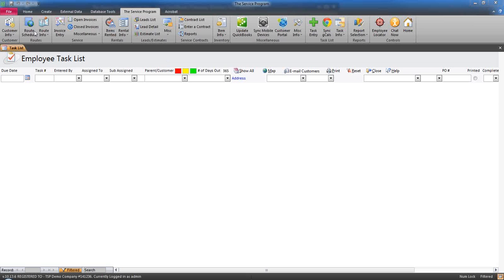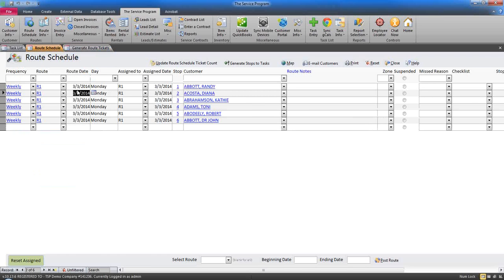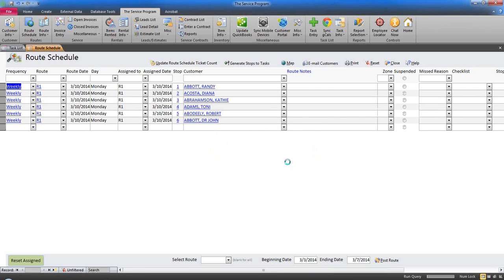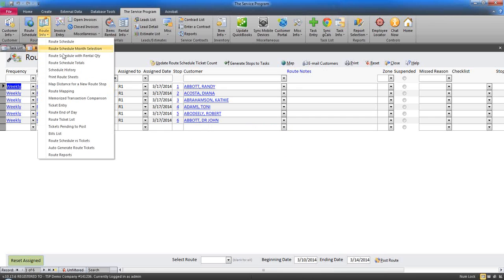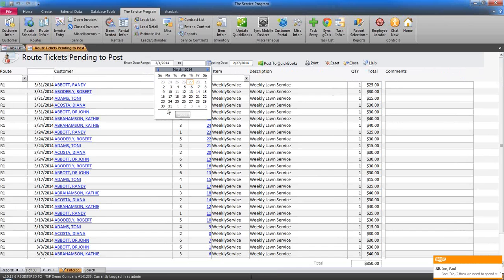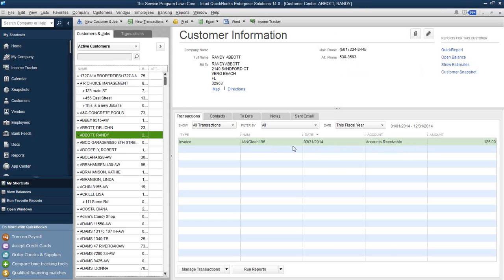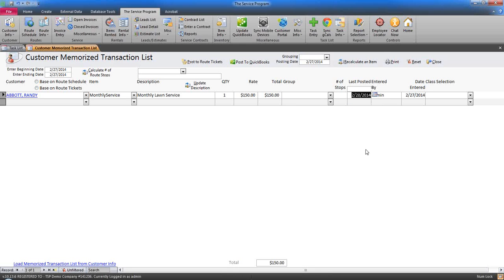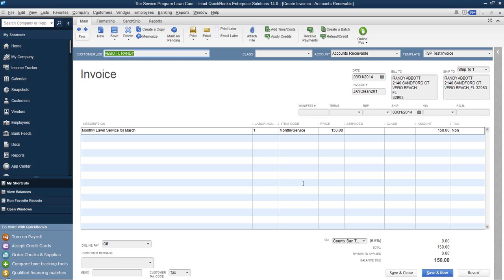Billing Class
QuickBooks, The Service Program, Billing Software